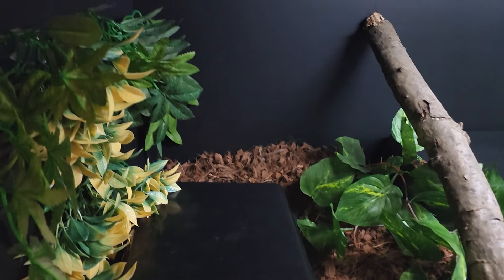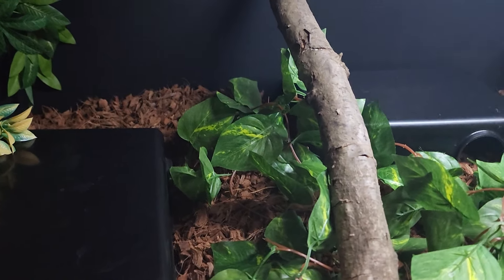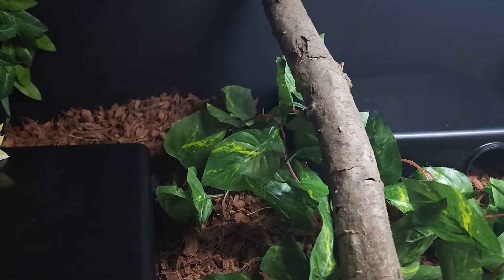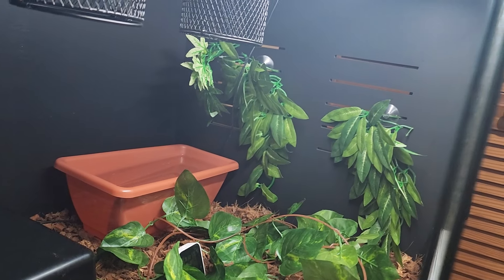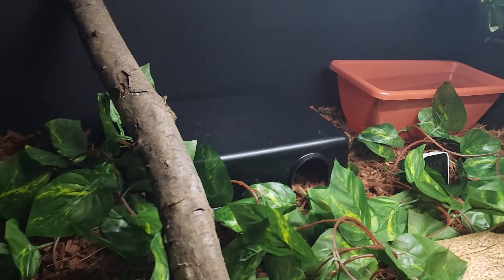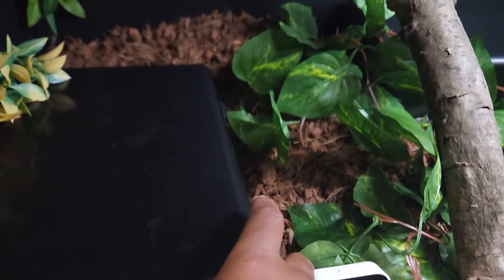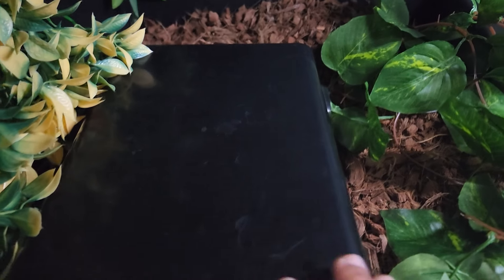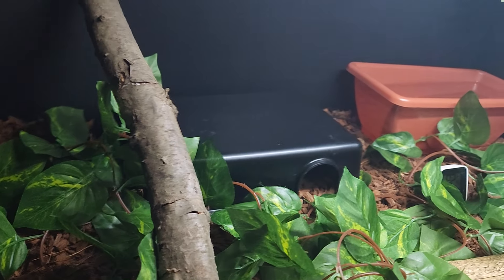Snake enclosure update 🐍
I added a branch and more fake leaves.